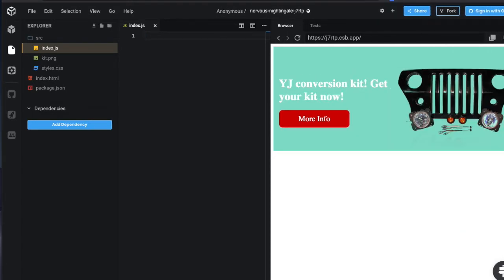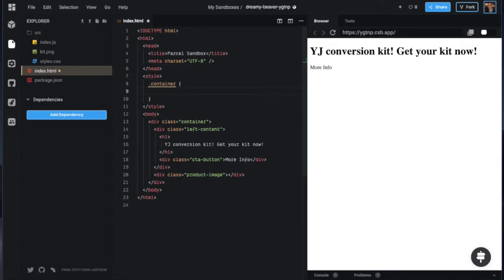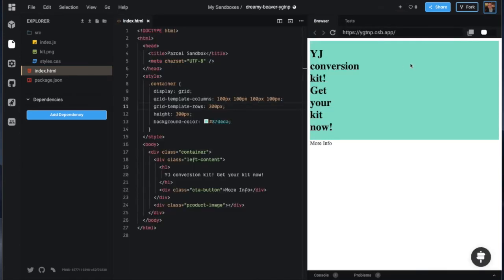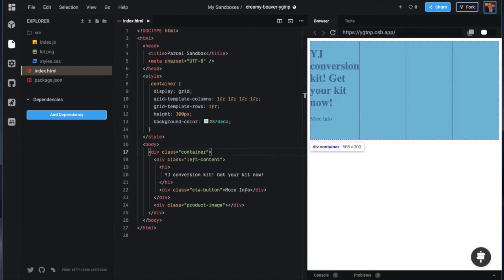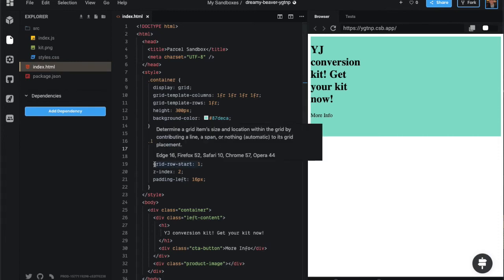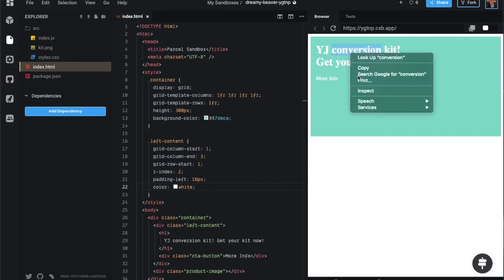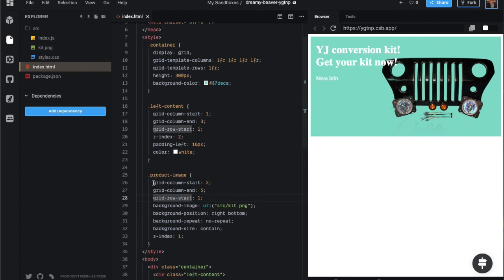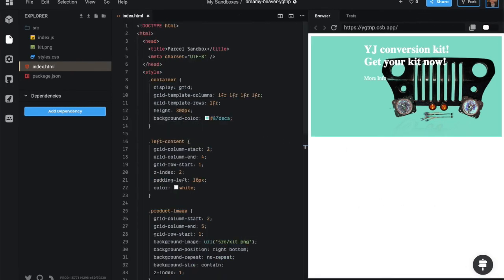How to Overlay Two Divs with CSS (CSS GRID).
A common task while styling HTML is overlaying two divs. The job could be overlaying some text over an image, or popping a modal over the top of an overlay. In this video, i'll cover how to accomplish overlaying two divs using CSS GRID. If you would like some more details on overlapping two divs using CSS Grid, you can read about it